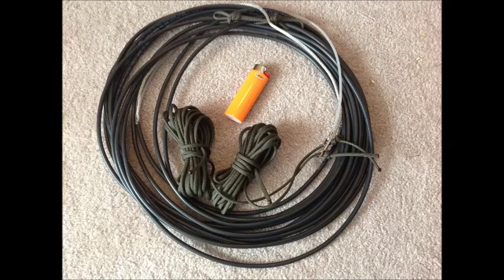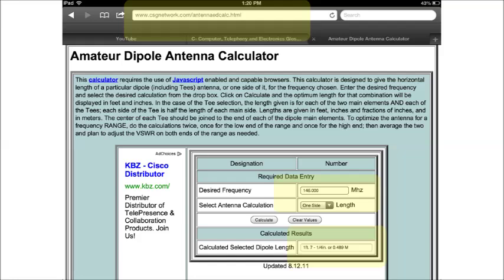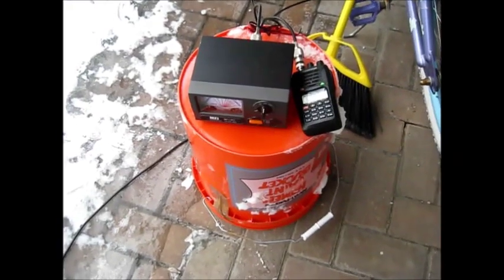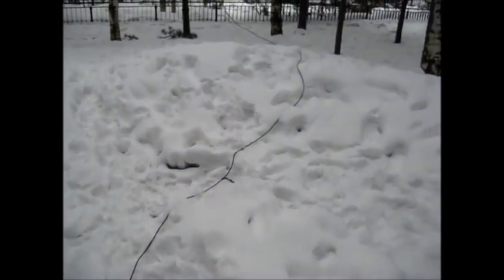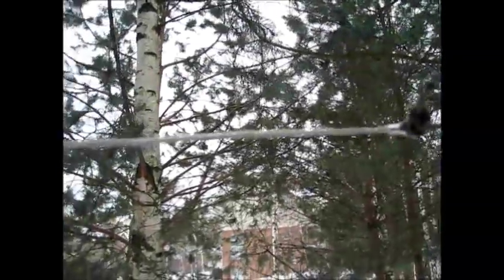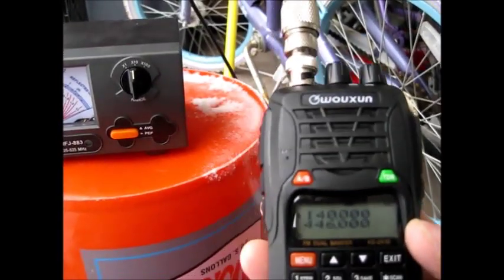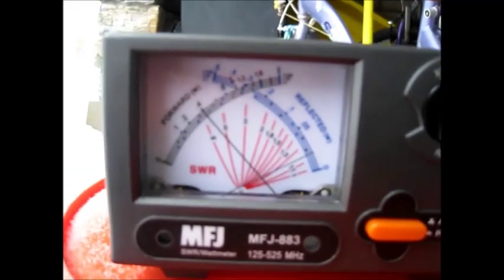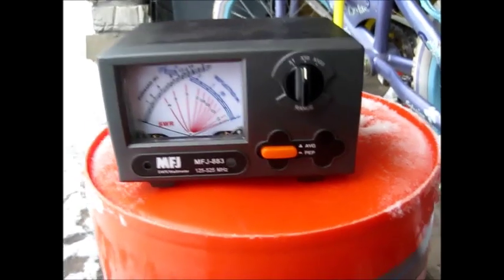Bugout Bag VHF or UHF Coax Cable Antenna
This is a sort video on how to make a low-cost VHF or UHF antenna for your bugout bag that has no ridged parts.  All the parts needed for this project are available at your local Radio Shack.